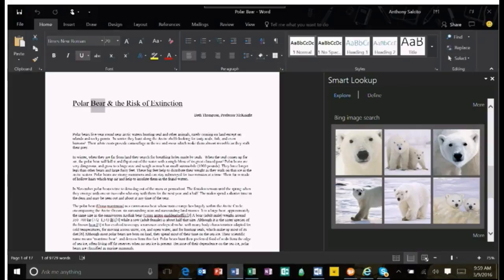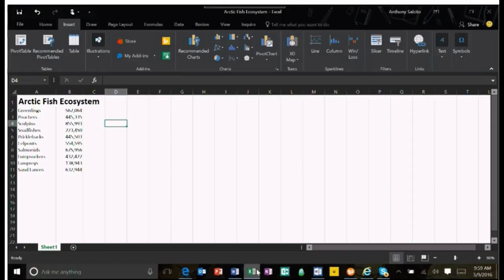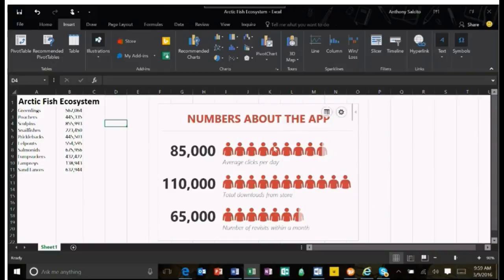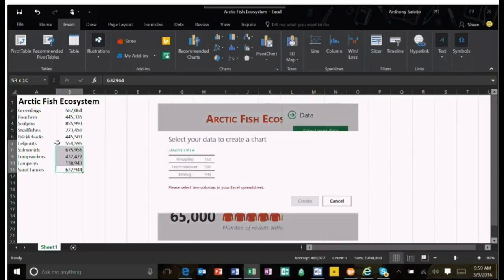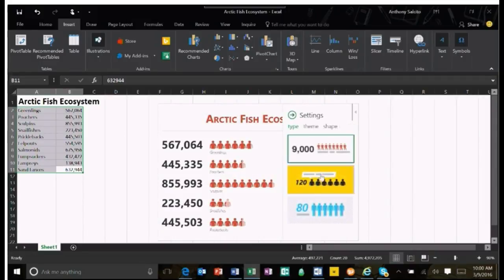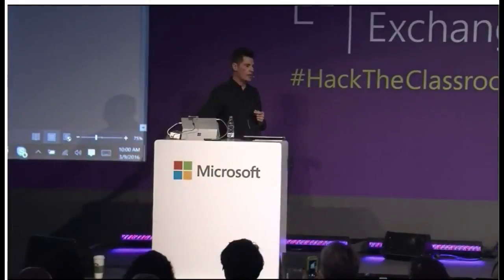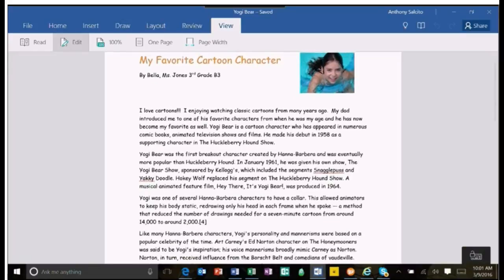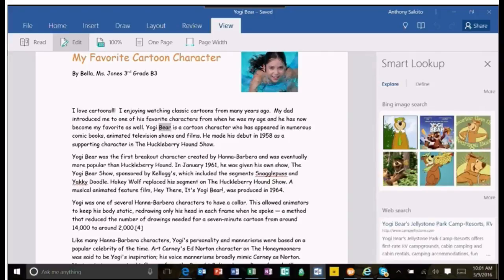Anthony Salcito demoing smart lookup